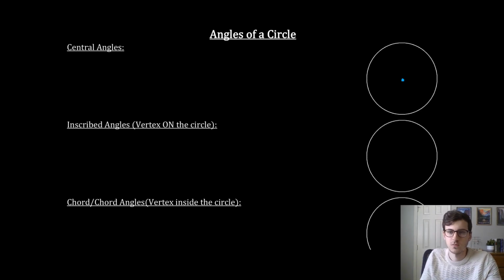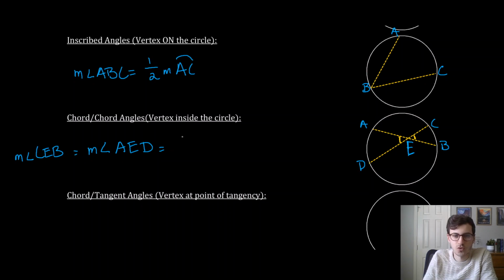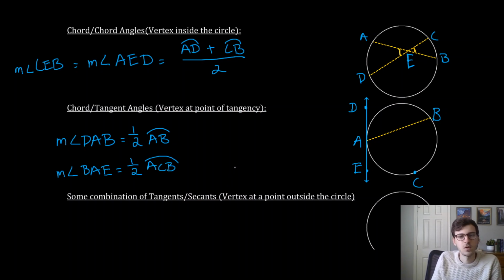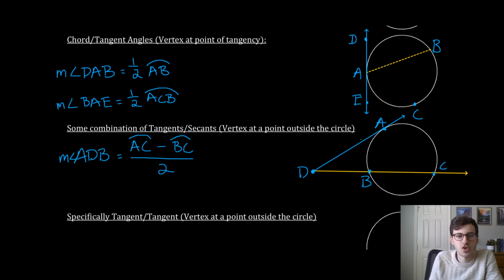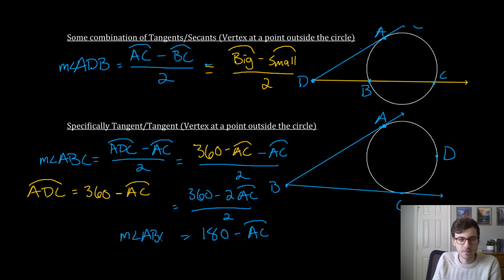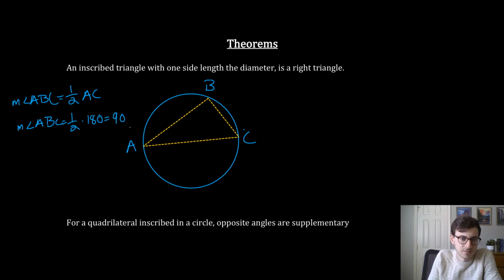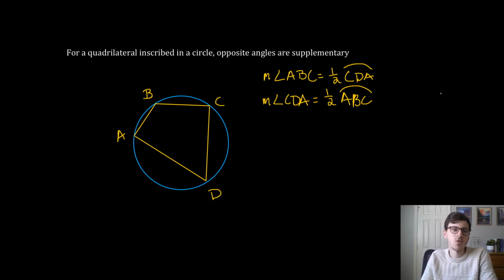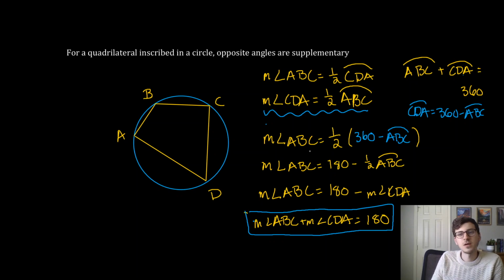Angles of a Circle